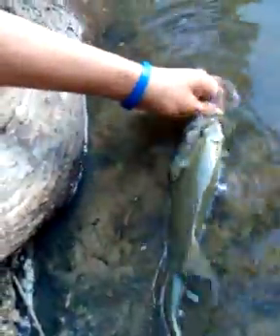Pond bass fishing